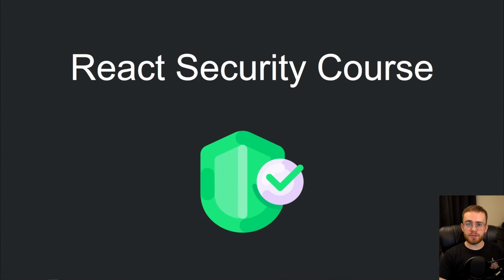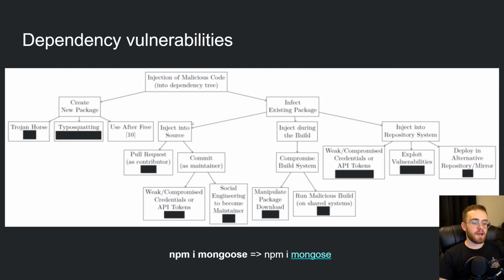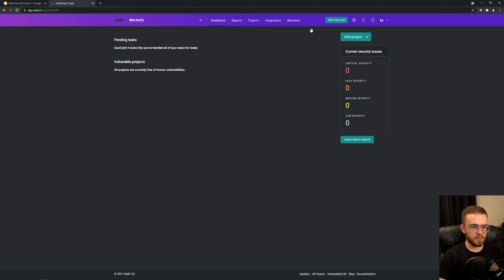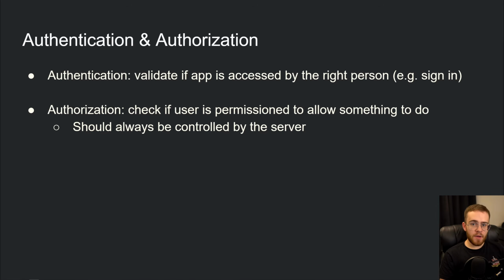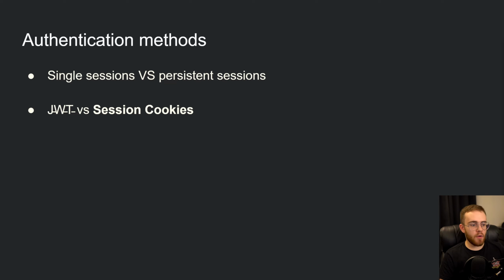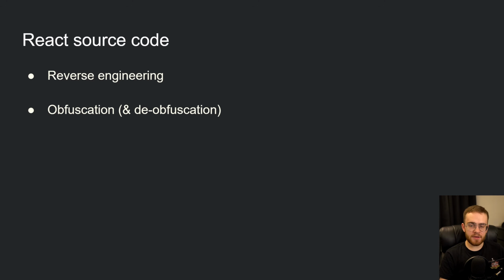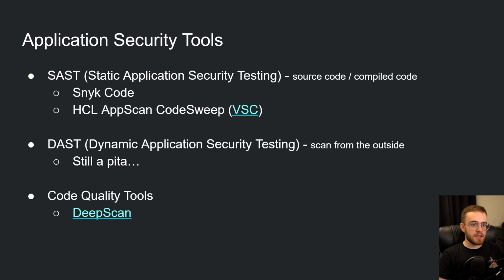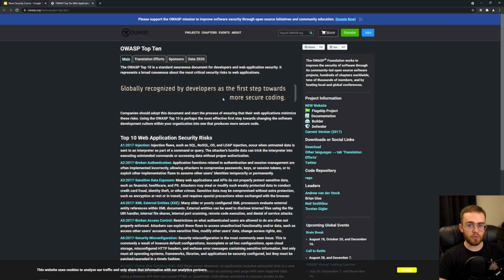React Security Crash Course 2022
Learn more about how to secure and scan your React app for common security problems.

0:00:00 Intro
0:00:37 Why security is important
0:01:55 Dependency vulnerabilities
0:18:58 Authentication & Authorization
0:30:06 Sensitive data
0:32:46 React source code
0:37:15 HTTPS
0:39:00 Application security & quality tools
0:43:46 Endnotes
0:45:47 Outro